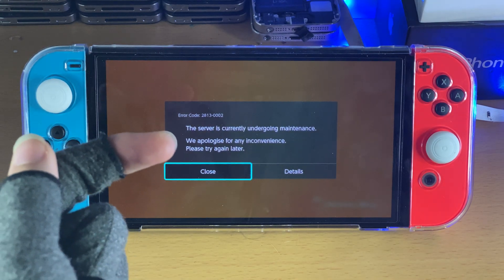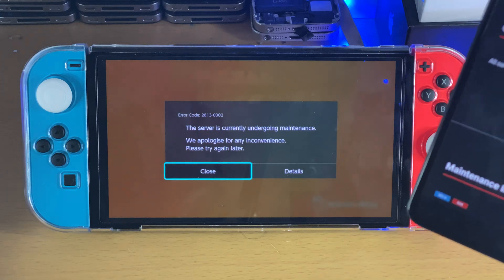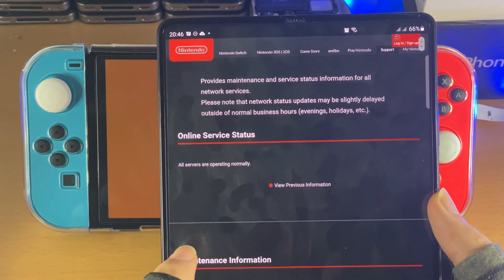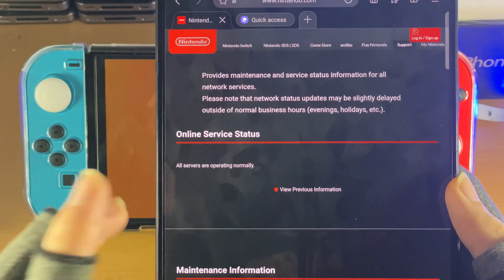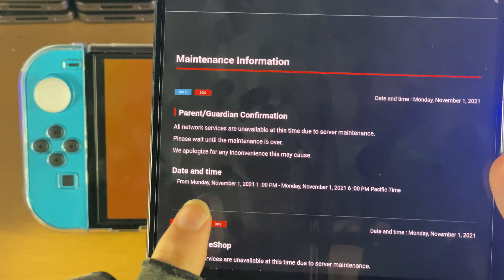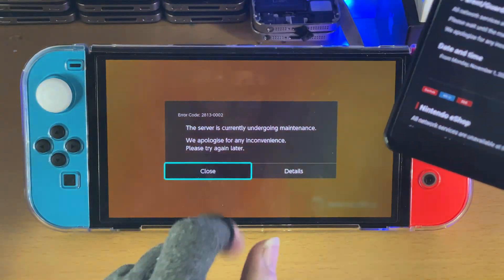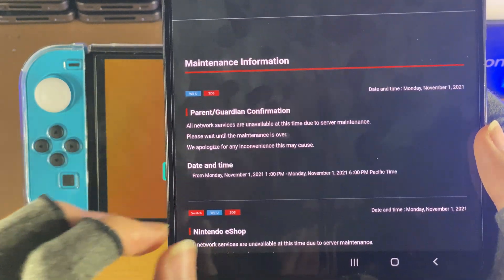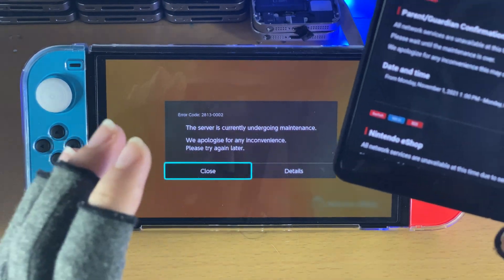How To FIX Nintendo Switch eShop " The server is currently undergoing maintenance " Error 2813-0002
How To FIX Nintendo Switch eShop NOT Working | eShop " The Server Is Currently Undergoing Maintenance " issue SOLVED! Are you trying to use the Nintendo Switch eShop, and recieve the error " The server is currently undergoing maintenance " with Error code 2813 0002? If so, this video is for you! I will teach you how to FIX The server is currently undergoing maintenance error inside of the Nintendo Switch eShop. If you recieve the error code 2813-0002 on the Nintendo Switch eShop, by the end you will have this error FIXED!